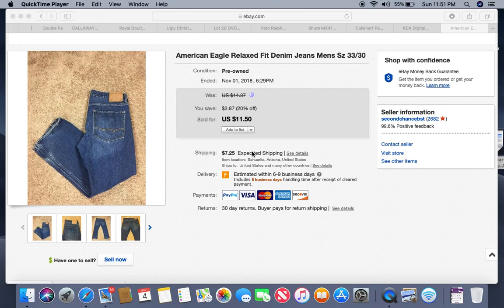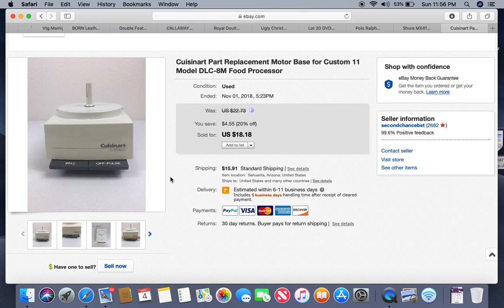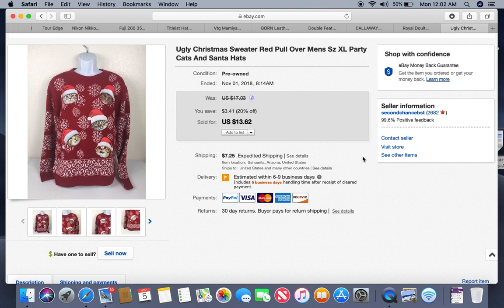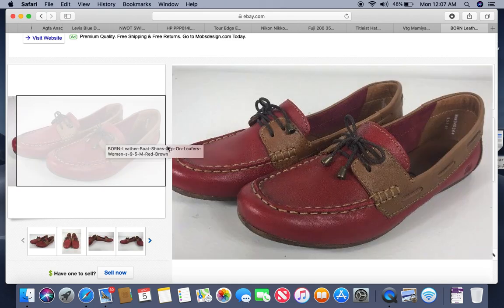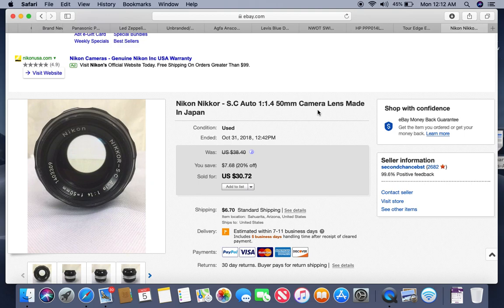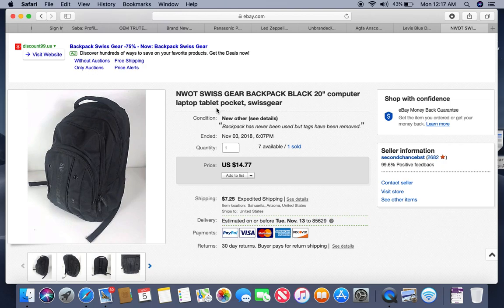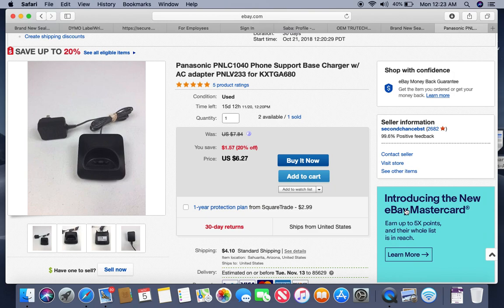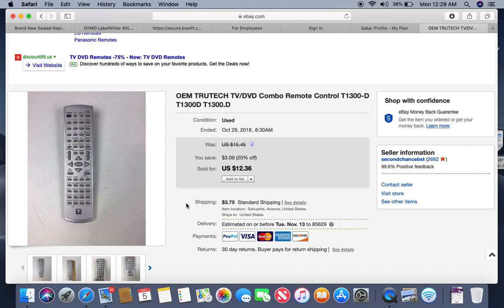What sales on eBay? 25 items I sold on eBay!